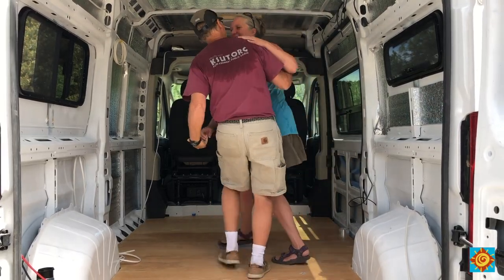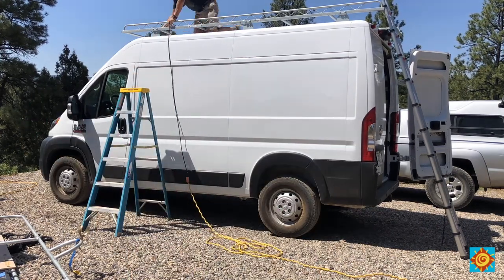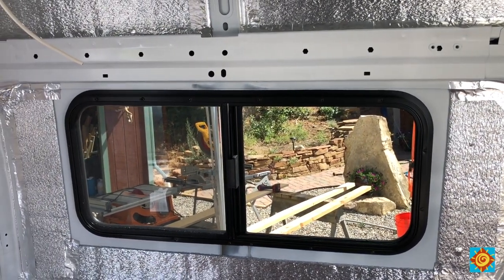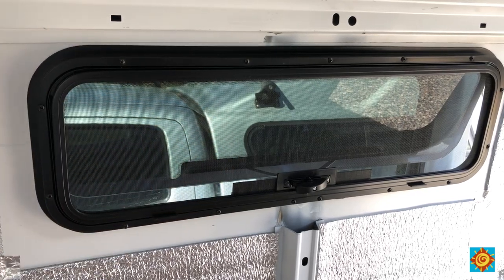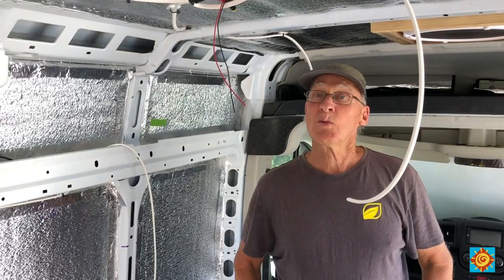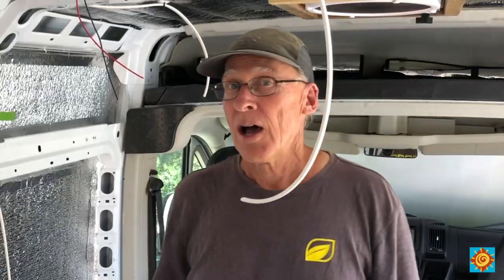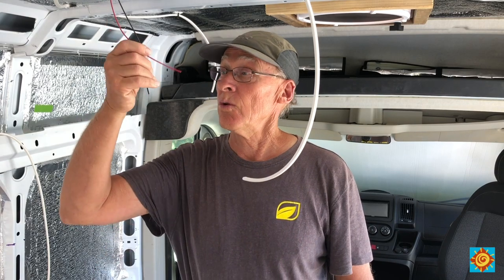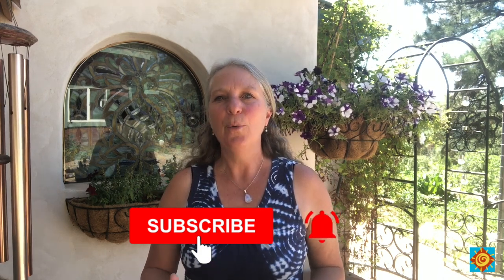Getting ready to install the HEMP INSULATION//EP 2 OFF-GRID ProMaster Van Conversion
We’ve been getting the van ready to install the hemp insulation that we drove to Salt Lake City, Utah to pick up.

We’ll tell you more about why we chose to buy and build out a van and get you caught up on the work we’ve done so far. Like cutting holes in the van, installing windows, and installing the EZ Cool on the inside.

We talk about the good, the bad, and the ugly of the Promaster seats and how we’re working with them.

We talk about all the tasks that must be done before installing insulation and cover the walls.

Join us on our journey as we build out this van as sustainably as we can - right before your eyes.

If you want to know more about sustainable building and lifestyle, grab your free download and check out the book about how I designed and built a self-sustaining home in Colorado.

📘 BOOK Twisted Oak: A Journey to Create a Self-Sustaining Life and Home by Kristina Munroe PE